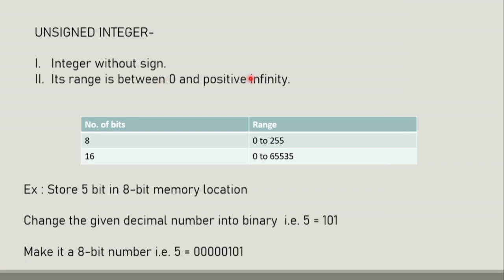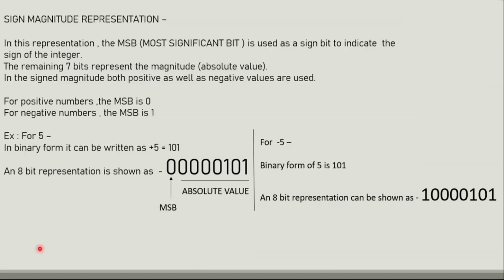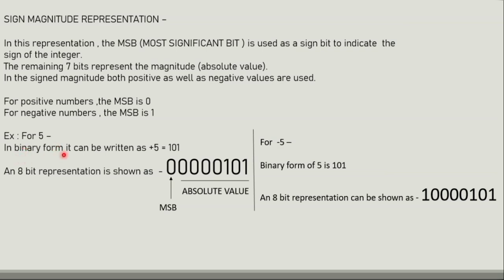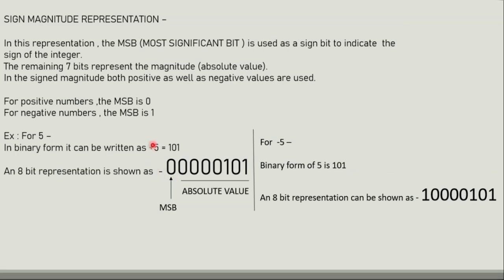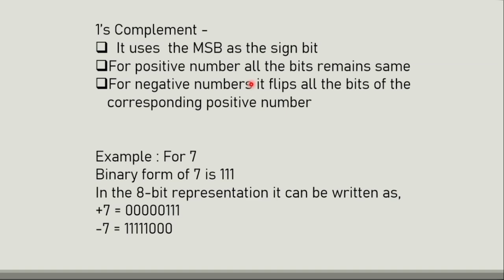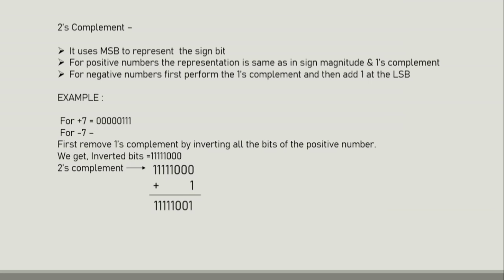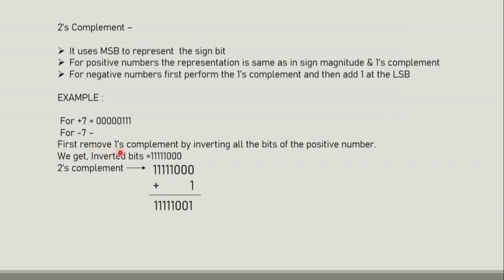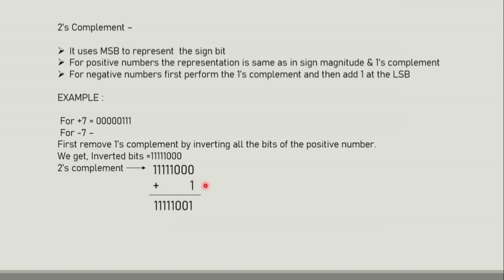Integer representation Computer architecture and organization